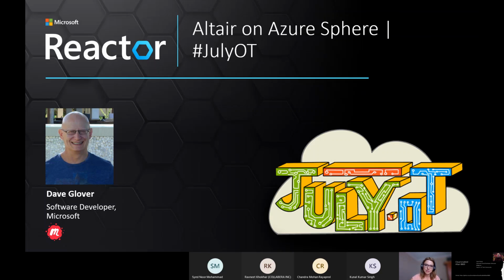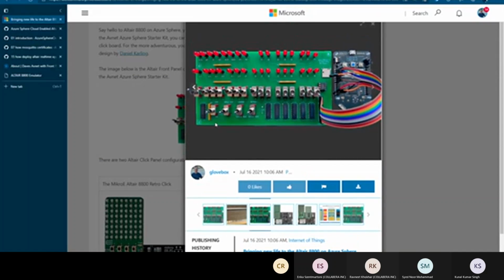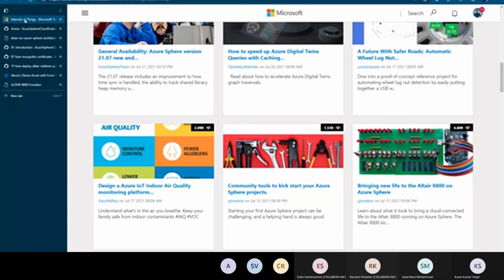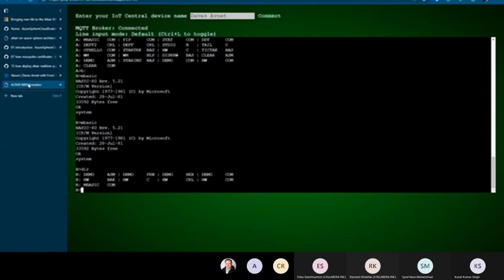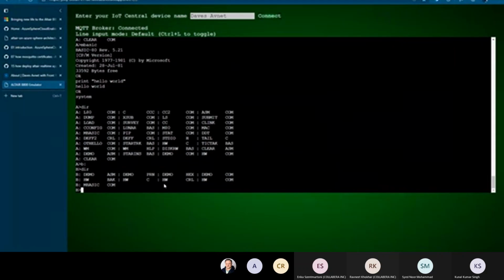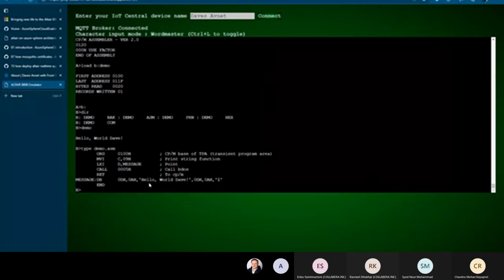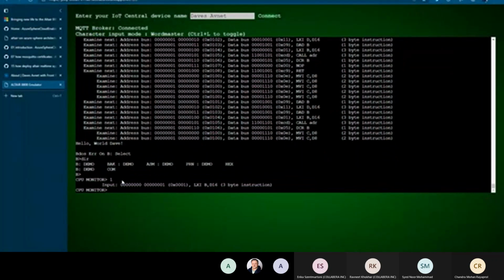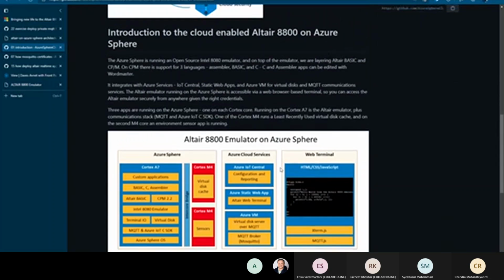Altair on Azure Sphere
Dave Glover, a Software Developer at Microsoft walks you through and shows how you can bring to life the Altair 8800 on the Azure Sphere and have fun with Altair BASIC, C and Assembler. A developer treasure trove.

This session is part of a month-long series.
JulyOT is back for 2021! Throughout the month of July, the IoT Cloud Advocacy team will be sharing content and events put together by IoT enthusiasts from around the world. This includes content from community members, Microsoft employees, and could even involve you! For every working day in July, we’ll focus on a featured content piece from our curated collection at the IoT Tech Community. We hope to inspire curious minds to pursue their own Internet of Things journey.

Learn how you can bring to life the Altair 8800 on the Azure Sphere and have fun with Altair BASIC, C and Assembler. A developer treasure trove.

Embedded Developers

Learn how we cloud enabled the Altair 8800 on Azure Sphere

Host: Dave Glover, Software Developer, Microsoft
Dave Glover is a passionate software developer, with considerable experience and interest in low powered embedded platforms, communications, cloud systems and AI.

[eventID:13986]